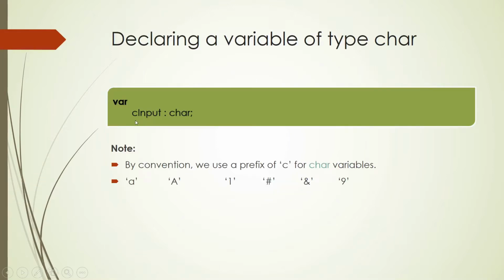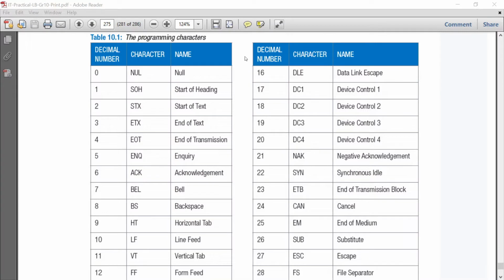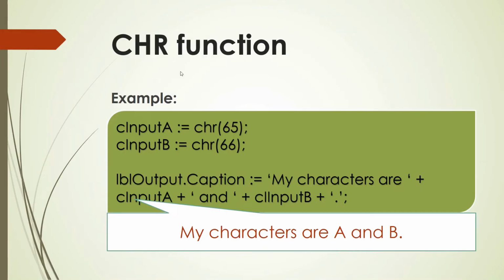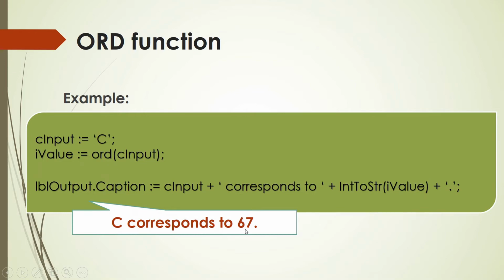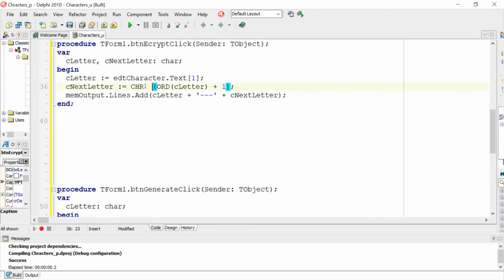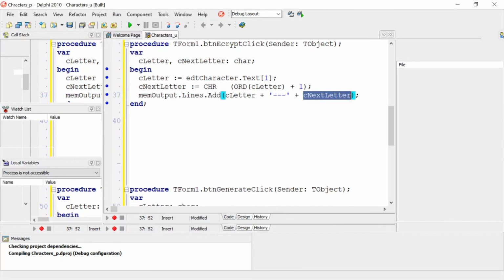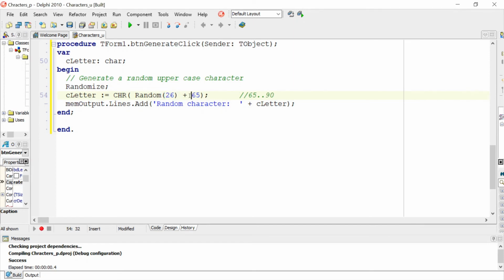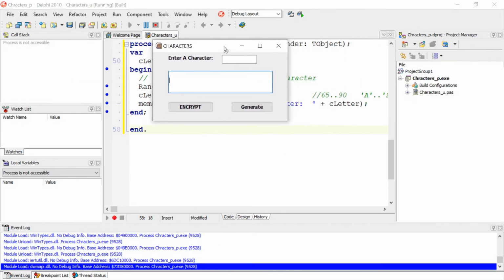Delphi - String Manipulation Lesson 7 Characters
This video teaches students how to use characters in the Delphi programming language.